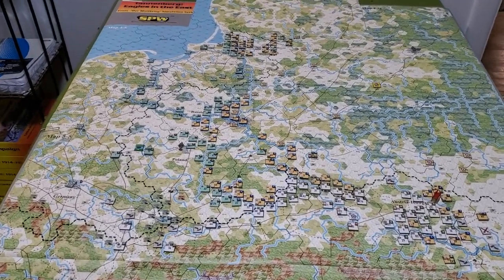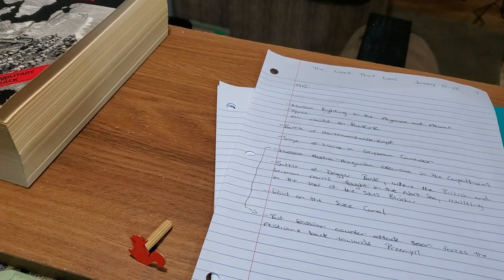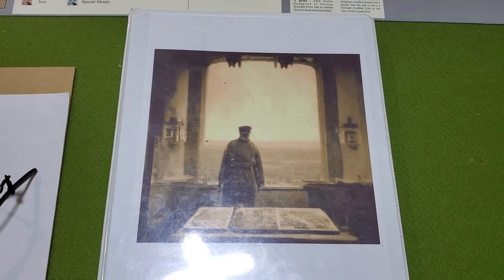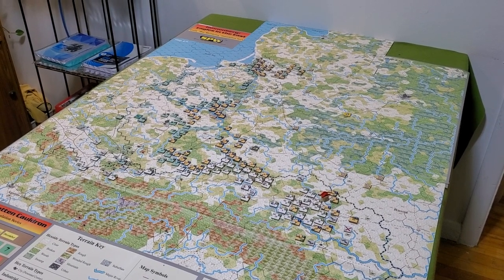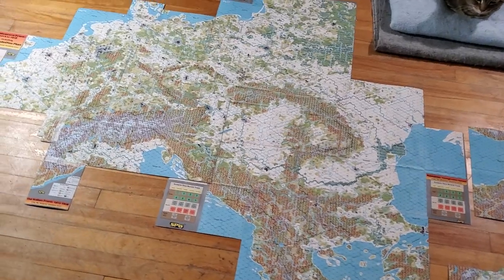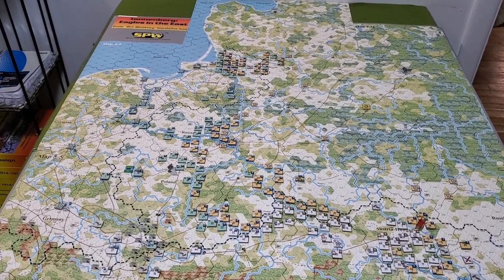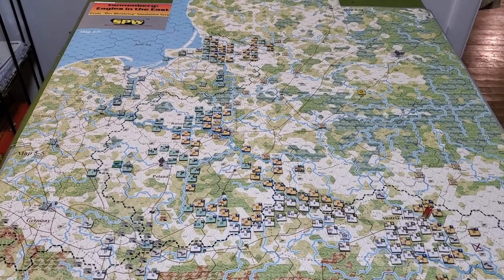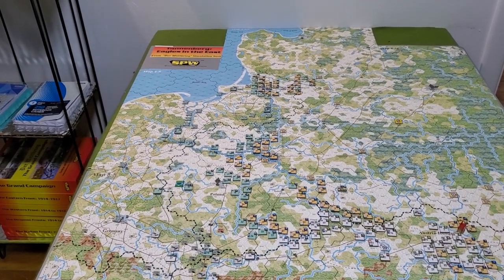LiveStream Update And Other Things